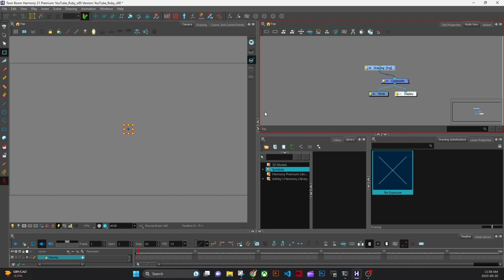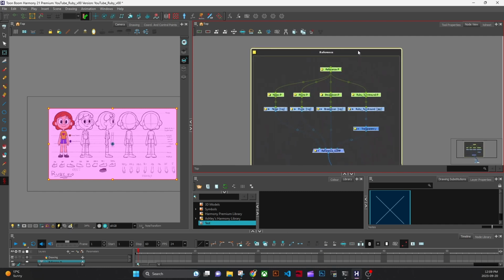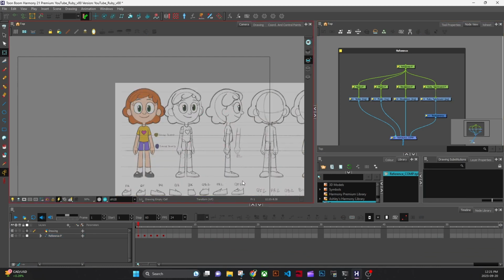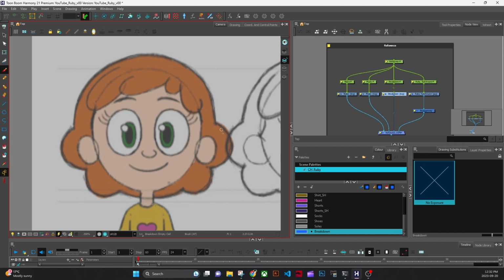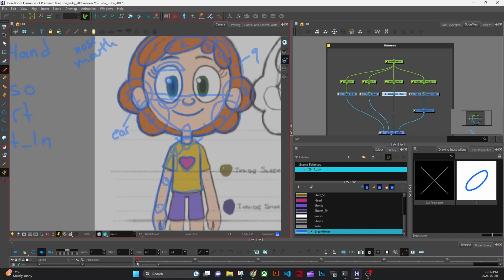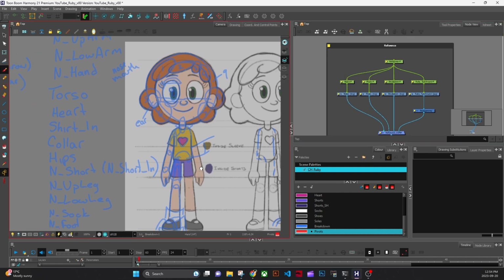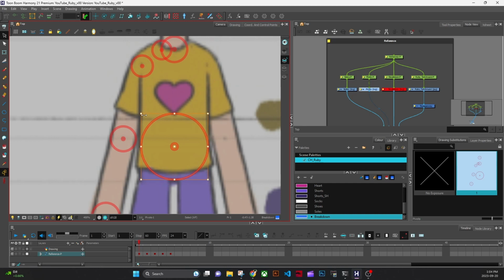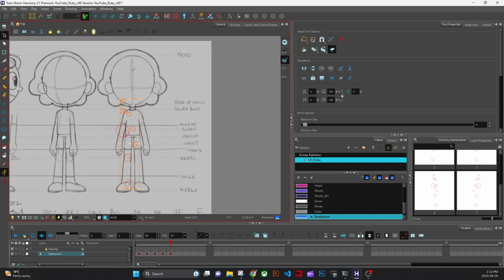Harmony Rigging Course: Rigging Ruby: 01 Scene and Character Set Up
Class 1!

Huge shout out to Juhas for the blank guy design that I used as a base for Ruby's design.

If you haven't watched my previous vids on my preferences and shortcuts go check those out. Some settings are essential, and some are personal choice.

In this lesson we get our scene prepped. So we make a node group that we template so we can use it for making other characters. We make a palette for the character and plan out the character breakdown and pivots.